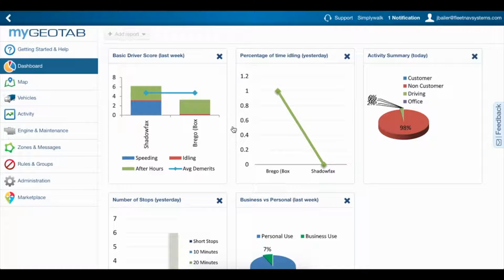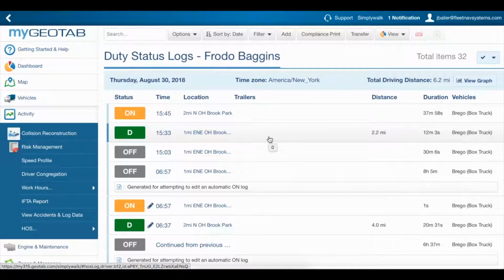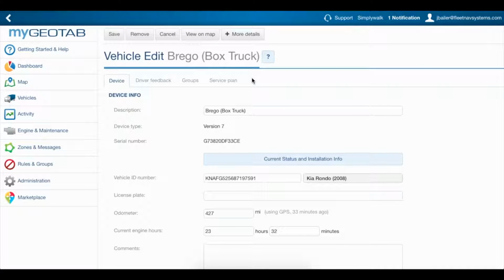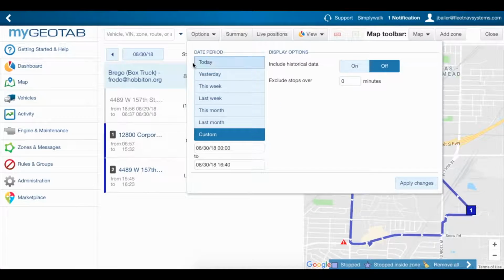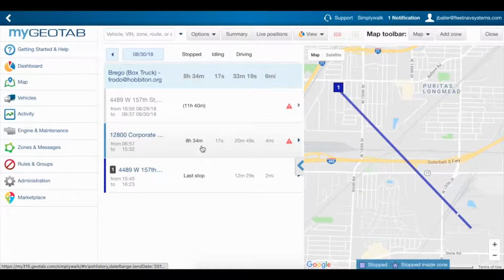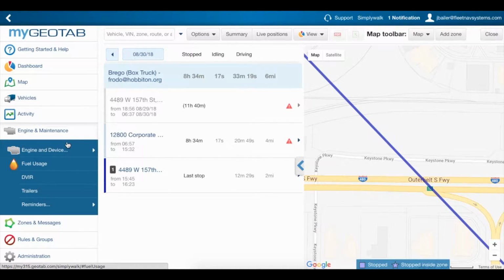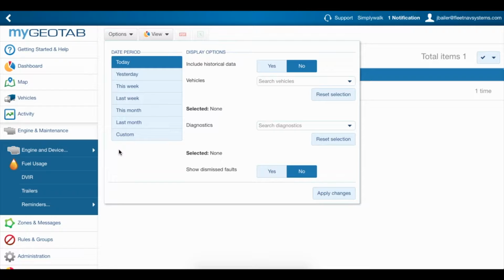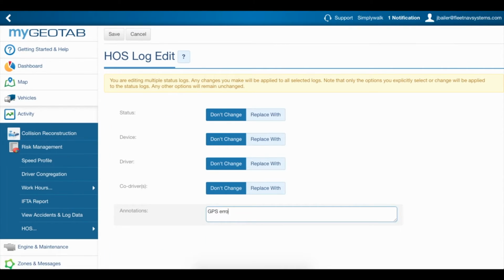15 - Troubleshooting HOS Errors in MyGeotab - Hours of Service Geotab Tutorial for Admins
In this video we go through the process of using a vehicle's Trips History to tell if a log is actually erroneous or supposed to be on a driver's book.

This video is part of our training course HOS Management for Administrators.  To access the course for free, track your progress, and get the added benefit of interactive quizzes and discussions, sign up at the link here: